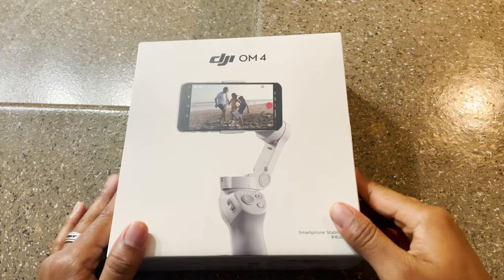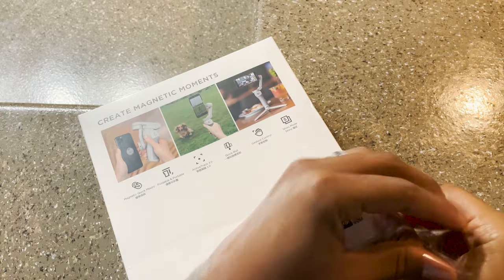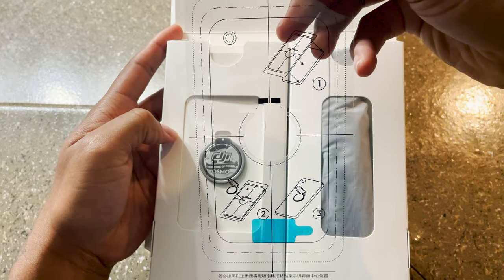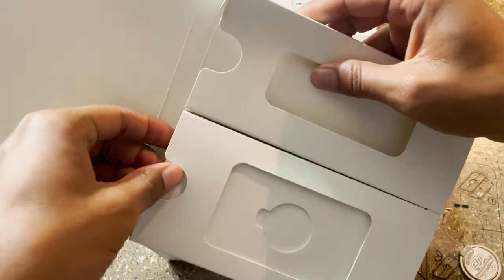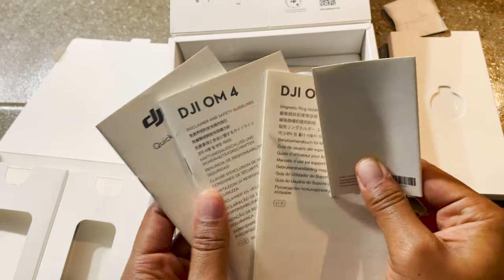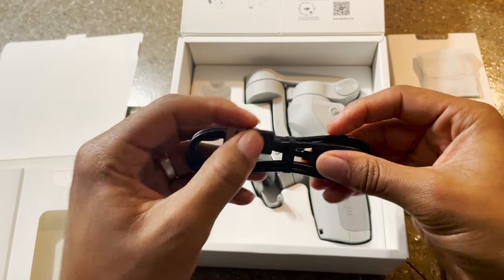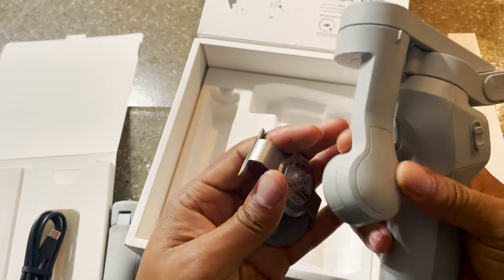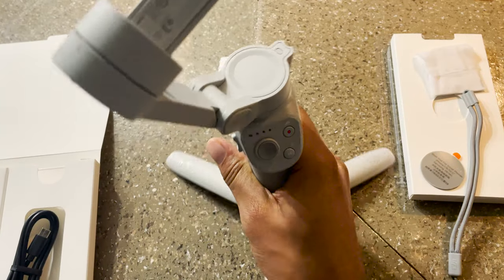DJI OM 4 Unboxing (Why I Switched to my iPhone 12 from the G7x Mark II for Vlogging)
Filmed By

Christopher C. Mosley